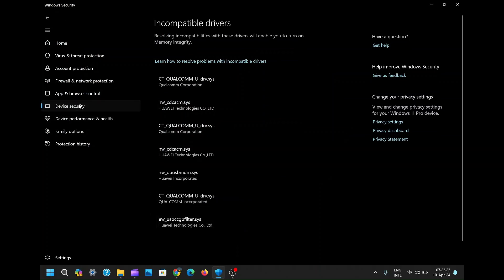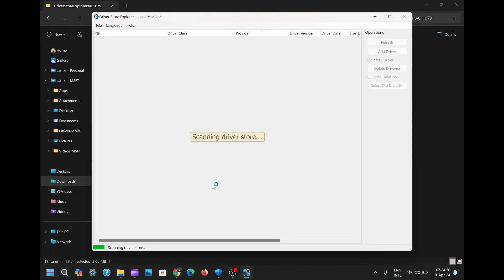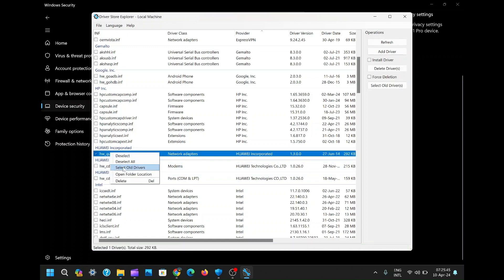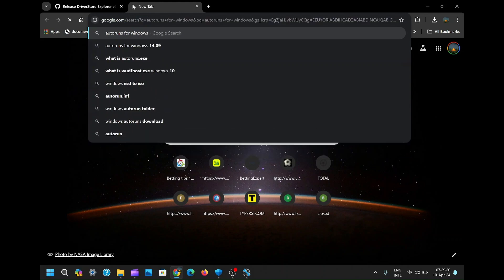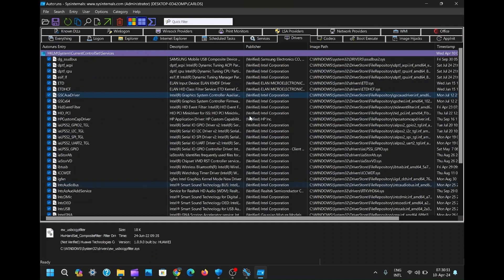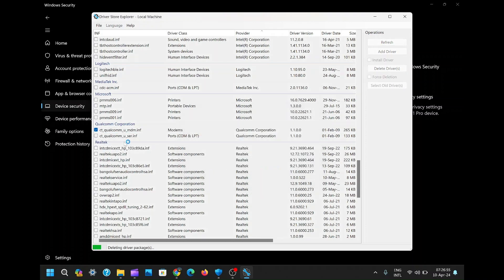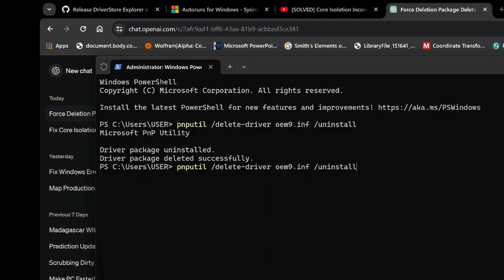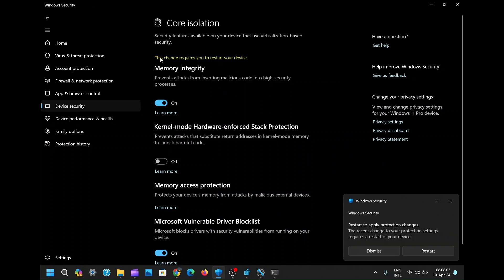Solving Core Isolation Incompatible Driver Issue - Memory Integrity Fix!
Encountering Core Isolation incompatible driver issues preventing Memory Integrity activation? Fear not! Follow our step-by-step guide to resolve this pesky problem.

pnputil command: pnputil /delete-driver oem9.inf /uninstall